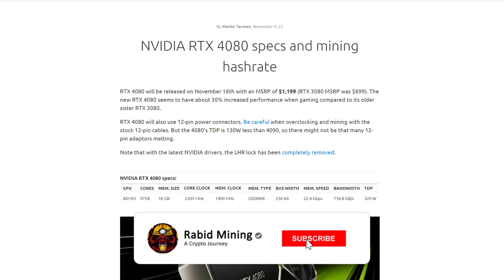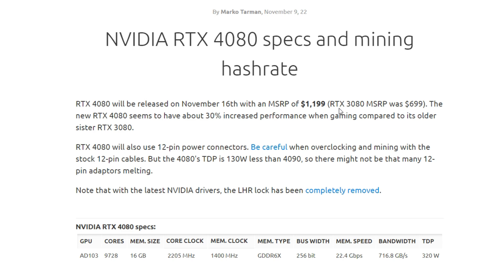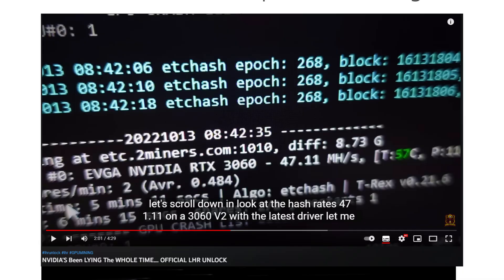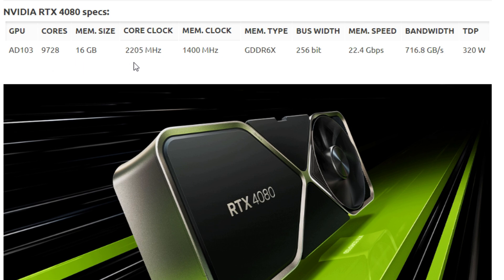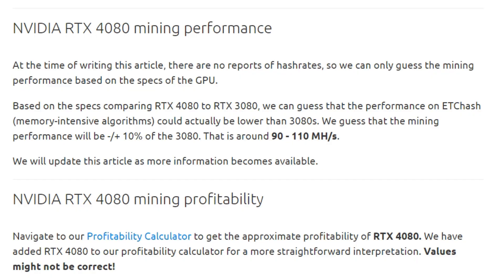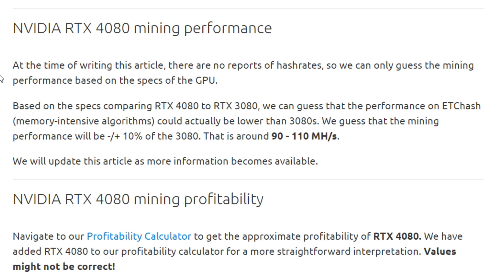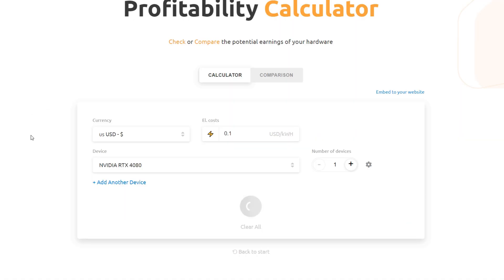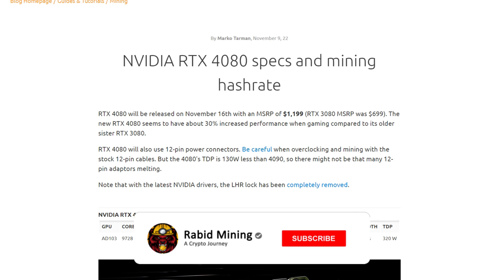RTX 4080 SPECs, Potential HASHRATES Revealed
RTX 4080 Specs Hashrate

In this video I take a look at a post made by Nicehash which reveals the specs and possibly hashrates of the new RTX 4080 that's set to drop on NOV 16th.

✅ FLUX: t1SGqQz8uPxrfhQMr2xPUWa7ndtNdtRoXZ2
✅ Eth: 0x17a7FaFb3821722aB9032f1Dd1089aC432896f63
✅ ETC: 0x9899B7E3839DA51D5c53f507458E99ae3032CC5A
✅ XMR: 41wRsv2LzAB4WqFYmEzc393zJBS5dhMArGDjLiMu9vmH2Yvz5TgFyheXxBkp9WJUn4LrYmWtnhqh1LtDDbMm74B8QniroEk
✅ BTC: bc1qder9fr6sgrhpd6j754pt949tmzzzytllh3s7sw
✅ RTM: RNrTxXxKkvdKJp7ZjKjGgZ1kKZeTUFyTVy